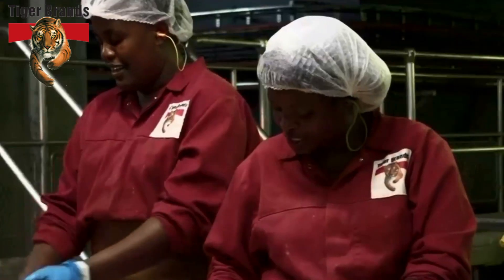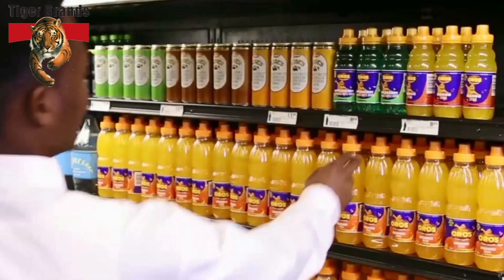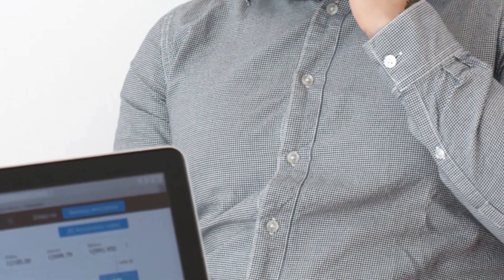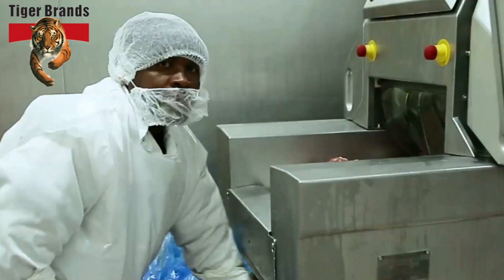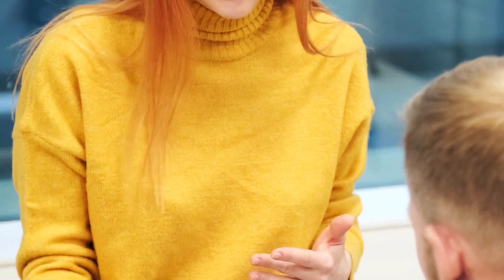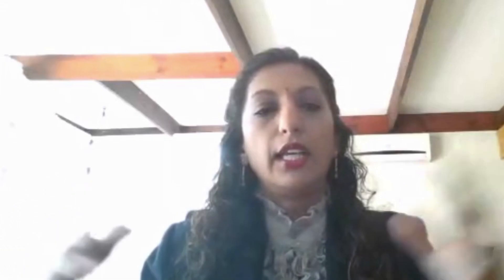Inside Tiger Brands’ security breach playbook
While participating in a Dell roundtable last year, Tiger Brands’ Ritasha Kalidas gave Brainstorm’s Matthew Burbidge the rundown on their network security protocols, their focus on fostering user awareness and ensuring factory and site protection.